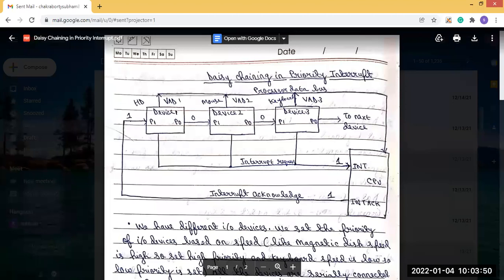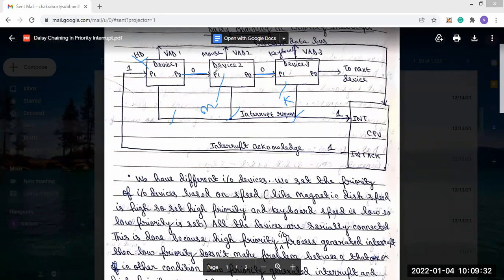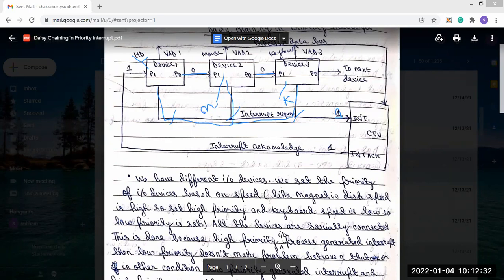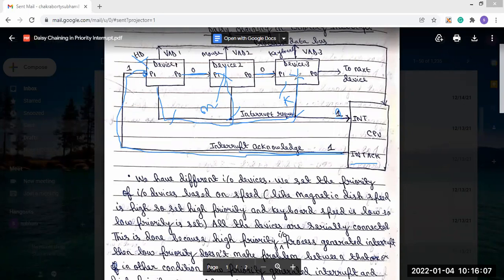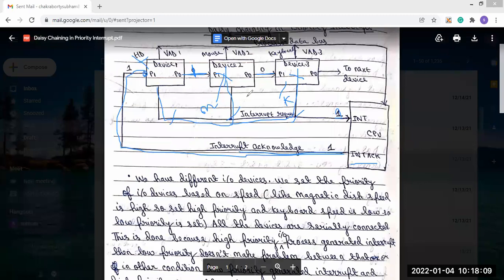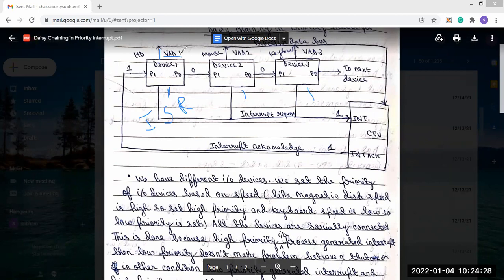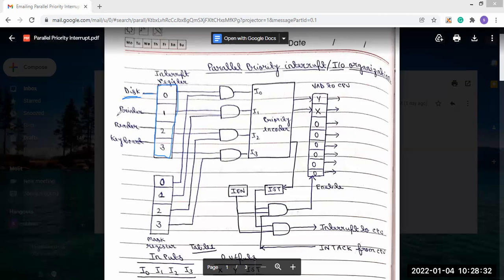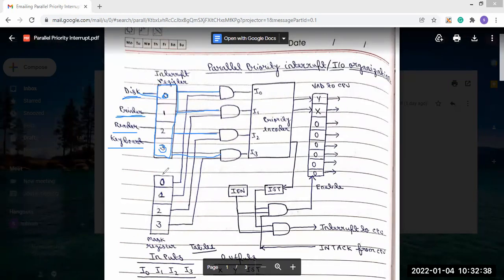Computer Organization & Architecture (CS 501) Class Lect-22 on 04.01.2022